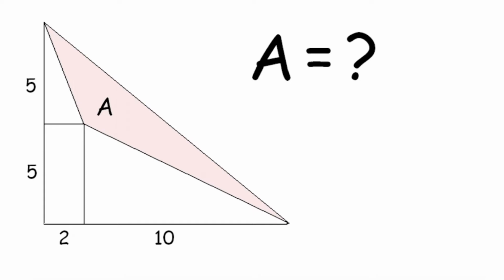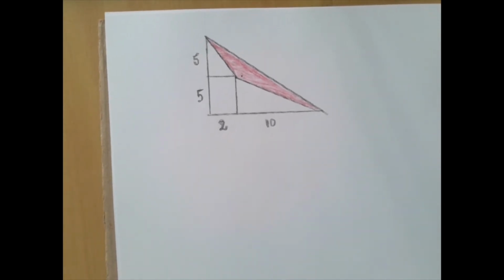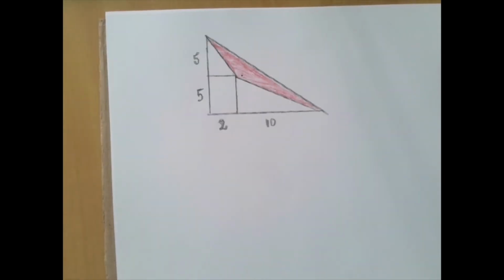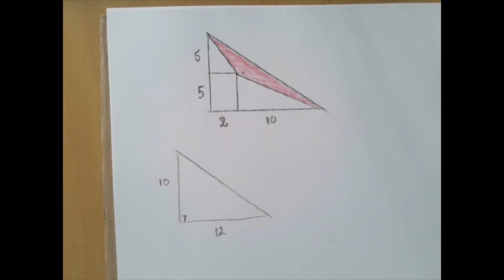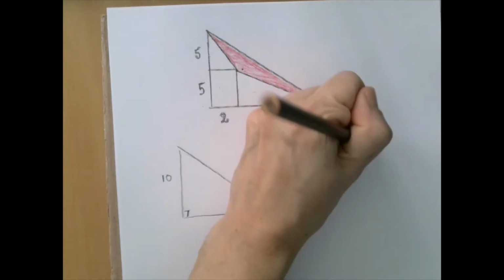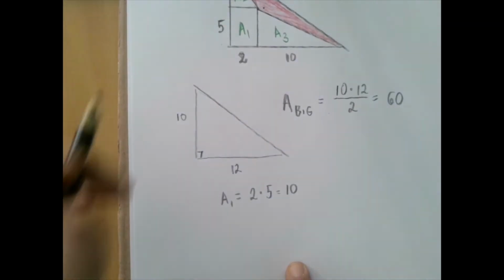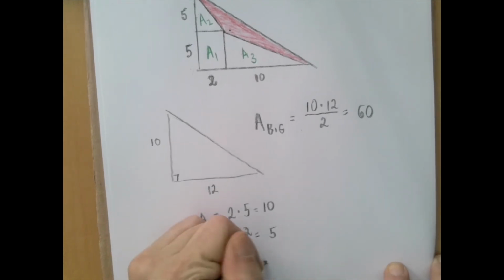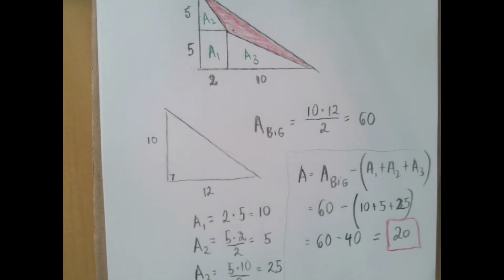Find the Area of the Shaded Region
Find the area of the shaded region.  Only need the area of rectangles and right triangles.